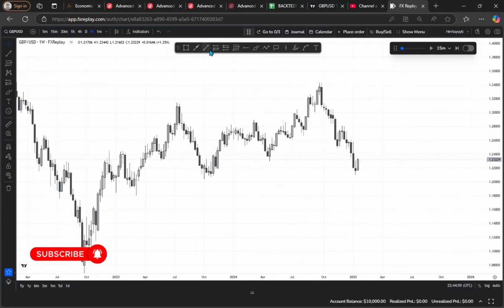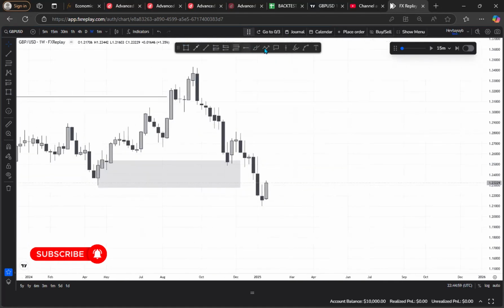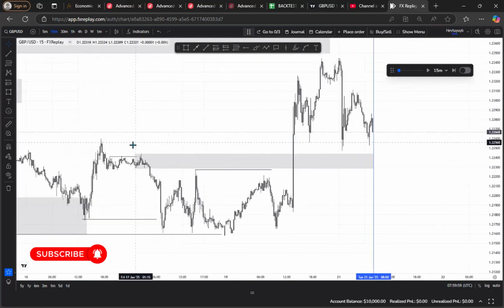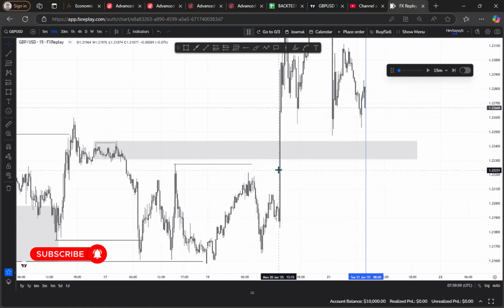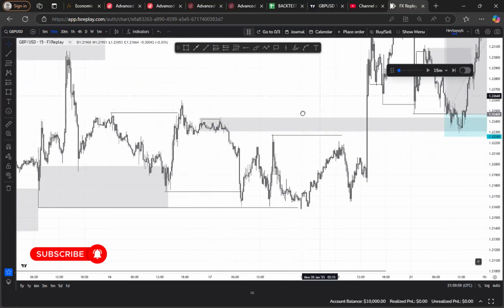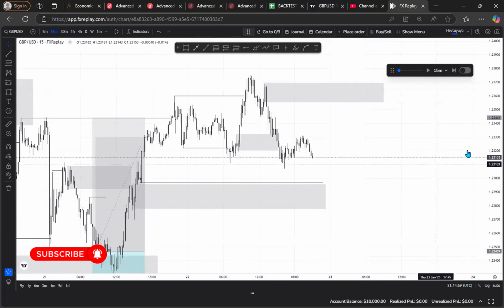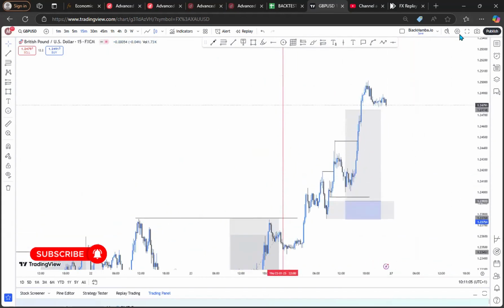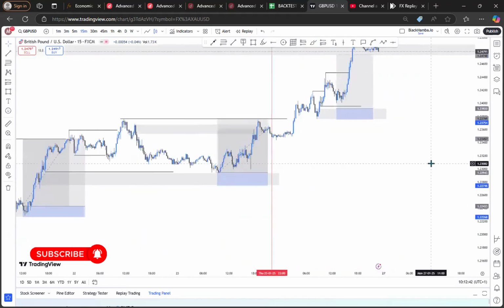Backtest GBPUSD Price Action with me - Weekly Trade Recap 20th to 24th of January 2025 - SMC EP. 2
Hello Guys, Welcome to PlaybookFX, In this video I backested GBPUSD previous week price action, I explained my confluences for the Trades I took and the losses as well